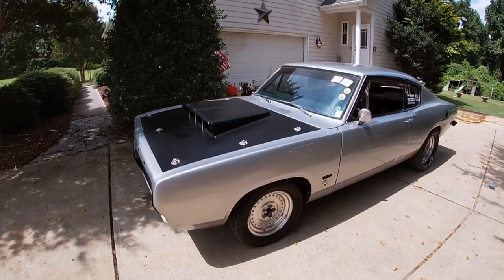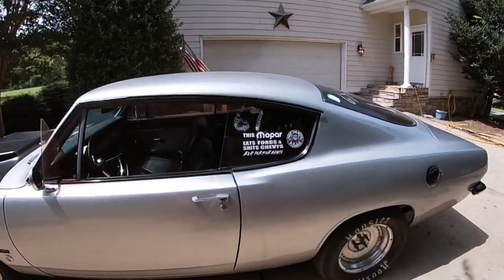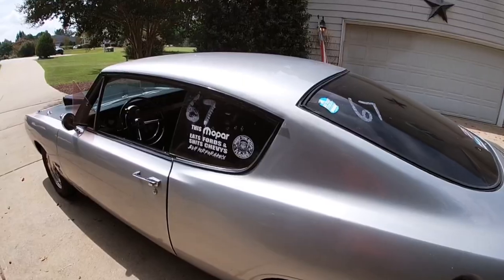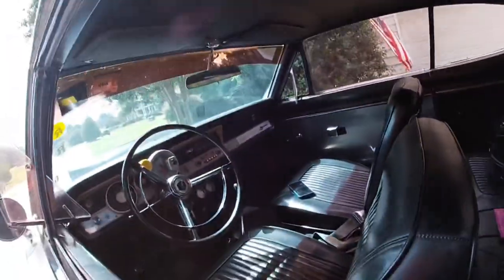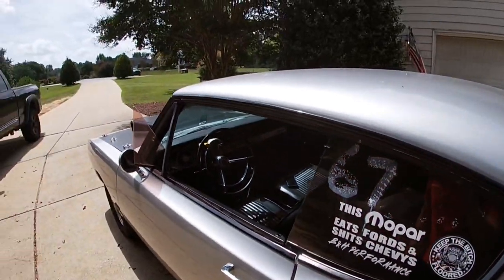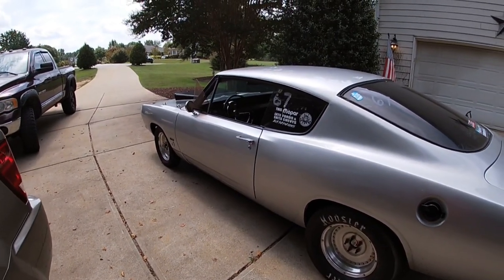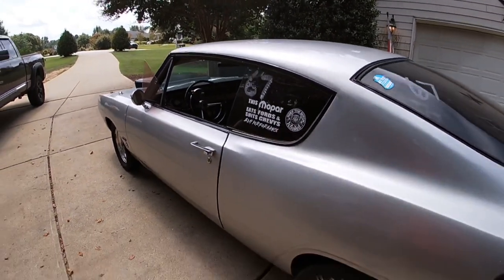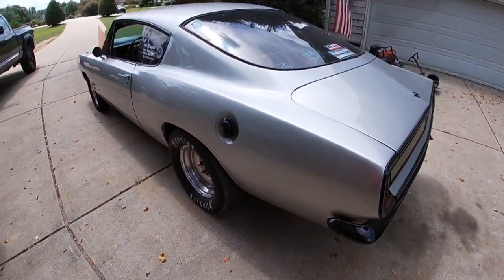SHIFTING MY 318 AT 7700 RPM!!!